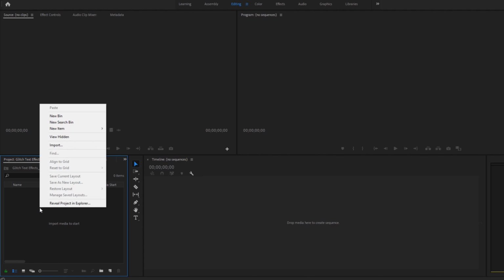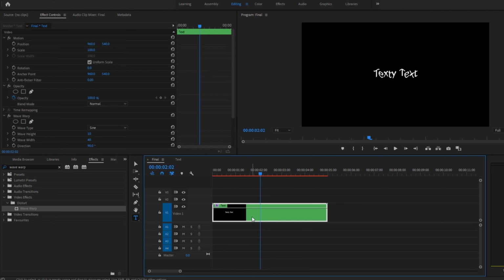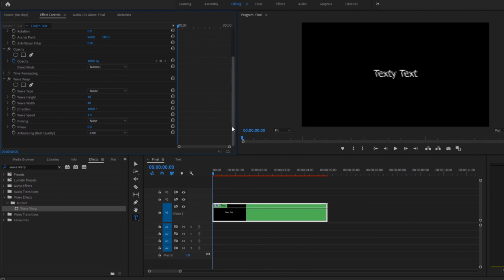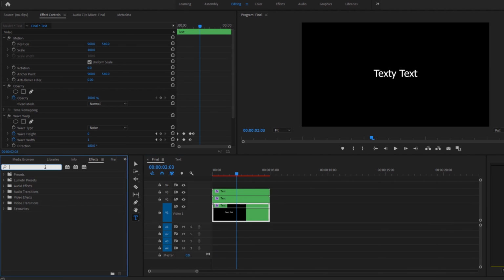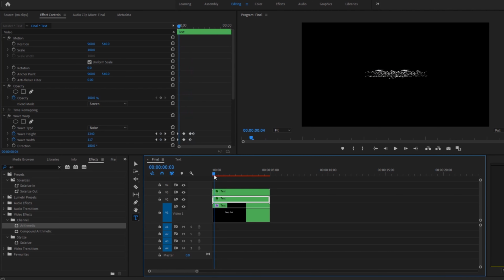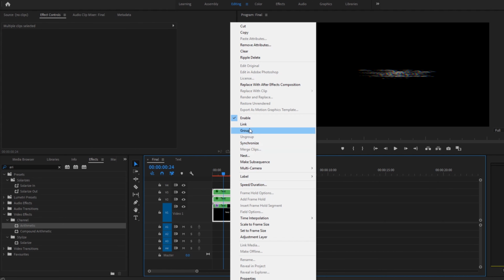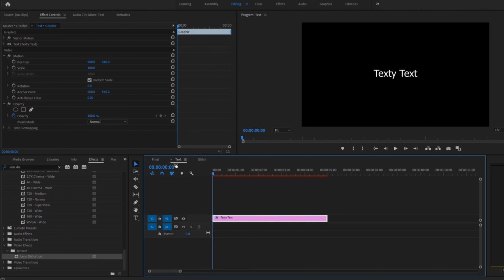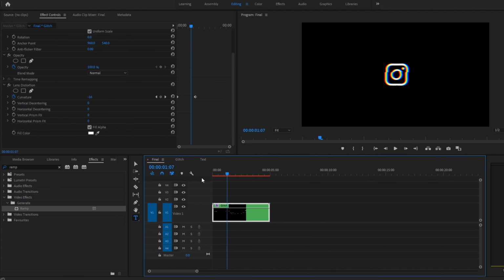How To Create SIMPLE GLITCH Text Effect in PREMIERE!! (No Plugins)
This effect is way easier then you think! No plugins required just a few simple techniques in Premiere Pro to get this really cool effect!